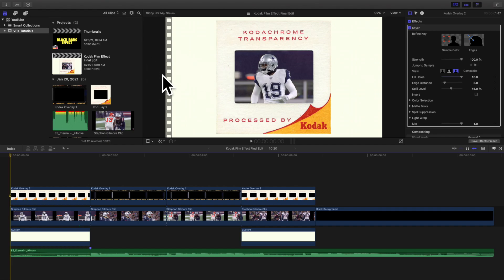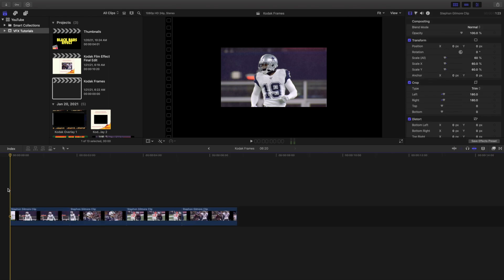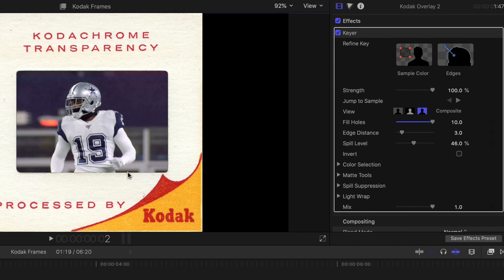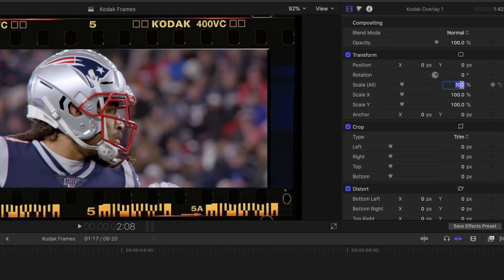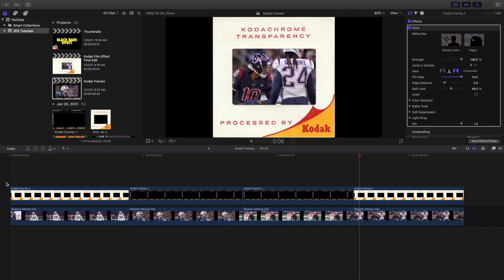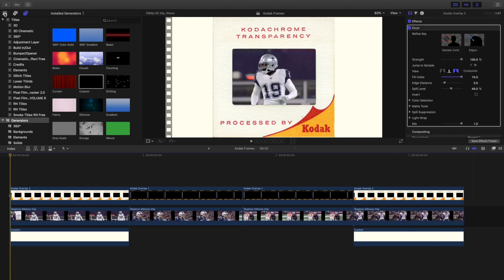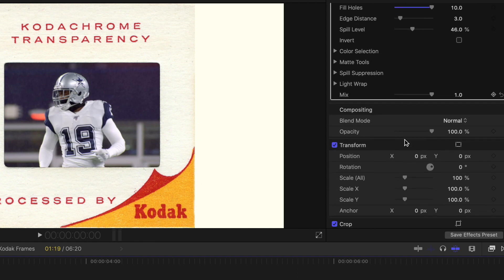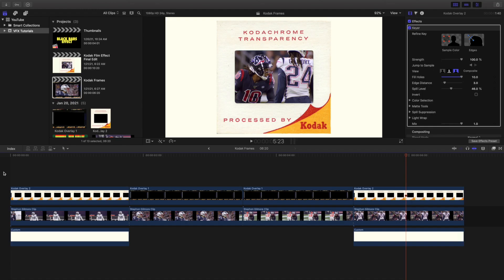Final Cut Pro X Kodak Film Effect Tutorial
In this tutorial, I will break down how to create a Kodak Film Effect in Final Cut Pro X.